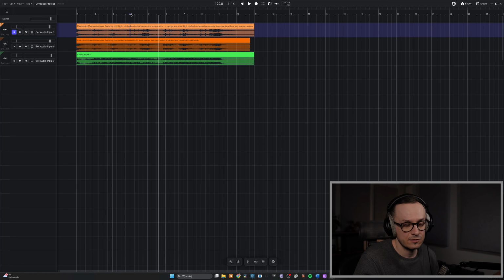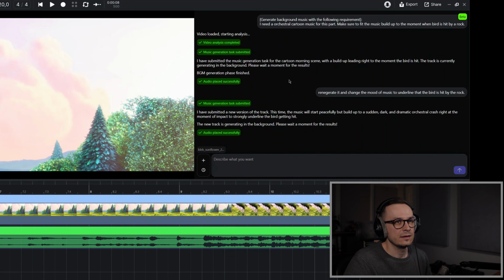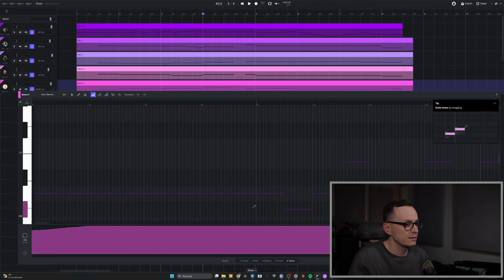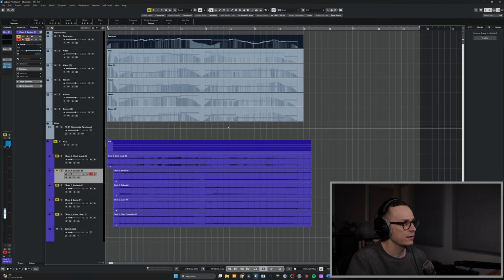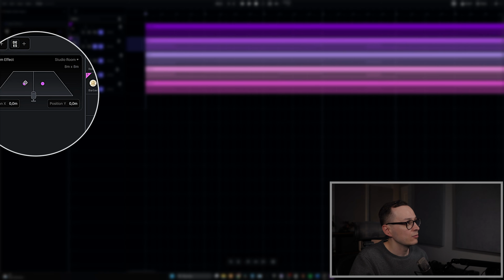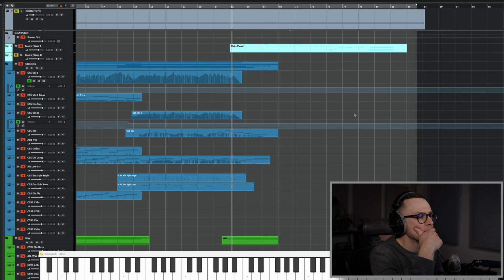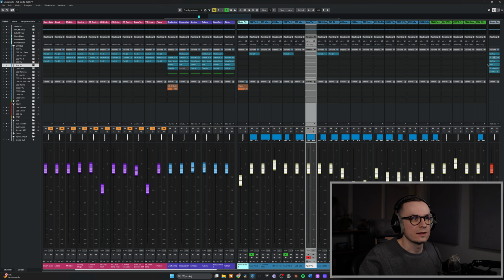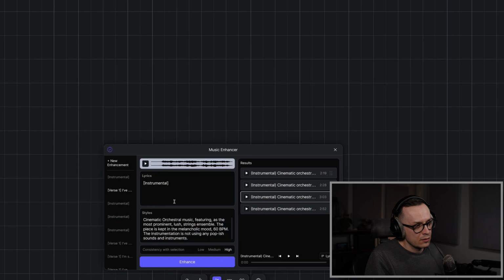🔥Human vs AI: ORCHESTRAL COMPOSITION BATTLE from One Melody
In this video I put ACE Studio 2.0 through its paces from the perspective of an orchestral VST composer working in a DAW.

Here's what we're testing:
✦ Add a Layer — I drop in one of my orchestral tracks with the percussion stripped out. What does ACE generate to fill that gap?

✦ Video Composer (brand-new in v2.0.7) — I import a cartoon clip and ask ACE to score it automatically. Does it feel like real film music?

✦ MusicXML Voice Generation — I import the Agnus Dei based on Barber's Adagio for Strings and let ACE sing it. Then I recreate the same passage in my DAW using a choir VST. Which one wins?

✦ Music Enhancer — THE MAIN EVENT. A viewer sent me a melody idea. I composed a full orchestral piece around it. Then I fed that same melody to ACE Studio and told it to do the same. Human composer vs. AI composer. One melody. One battle.

⏱️ Timestamps:
00:00 Intro — What's new in ACE Studio?
01:05 — Add a Layer
09:18 — Video Composer (score-to-picture)
16:15 — MusicXML & Choir Generation
32:50 — Let's start the BATTLE!
33:50 — Composition process recap
44:48 — My composition
47:35 — Music Enhancer: AI vs Human Battle
50:26 — ACE composition
53:28 — Final verdict